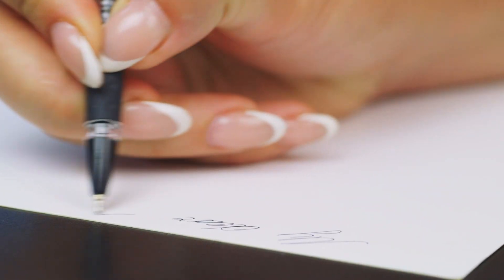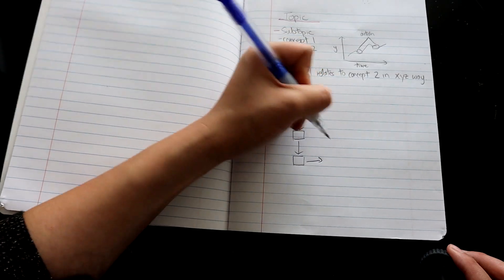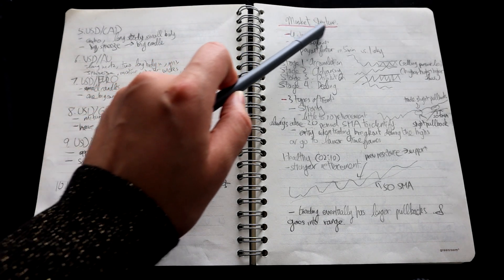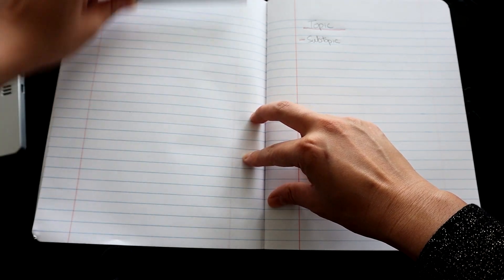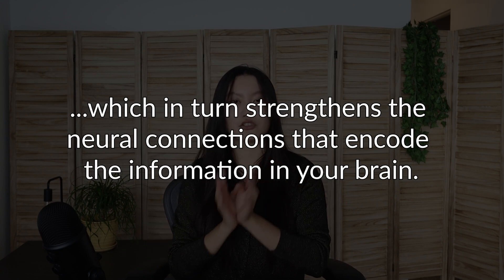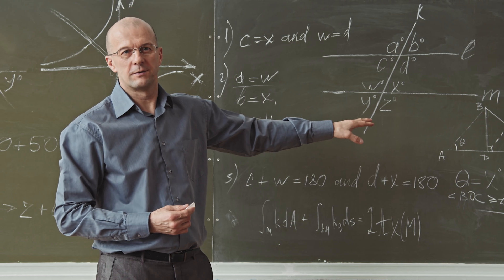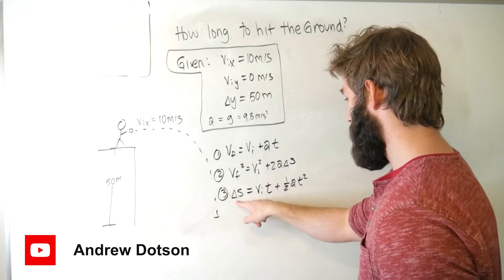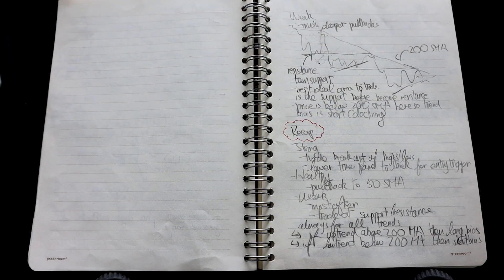How I take notes - Tips for efficient note taking that speeds up learning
Hi friends! In this video, I share with you guys how I take notes from start to finish. I love things that minimize effort and maximize outcome so my note taking also doubles as a way to speed up the learning process. It's also fast and efficient, but still easy to reference when I want to revisit the notes in the future. I hope you enjoy this video: How I take notes - Tips for efficient note taking that speeds up learning

Timestamps

00:00 Intro
01:23 Stationary
02:48 Pre-notetaking
03:17 Notetaking
03:35 Notetaking - system
04:11 Notetaking - focus on high level concepts
05:05 Notetaking - focus on own insights and connections
06:22 Notetaking - full examples
08:45 Notetaking - tip if you have FOMO
09:07 Post-notetaking

SQL for tech and data science interviews course with 10 mock interviews:
($12.99 promotion until July 18th, 2021!)

About me

If you're reaching out through linkedin, please leave a youtube comment just letting me know that you reached out :)
Links marked with * are tracking links that track traffic that comes from my channel. I really appreciate your support in helping improve this channel! :)